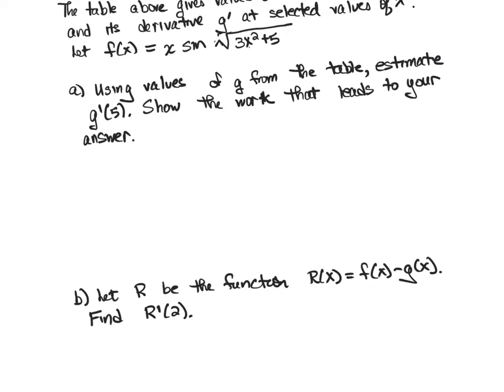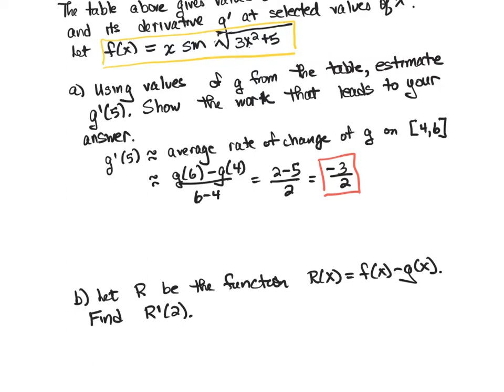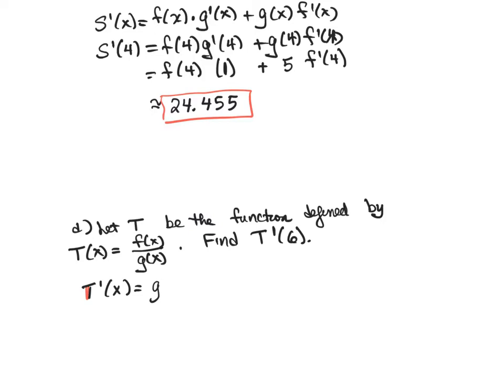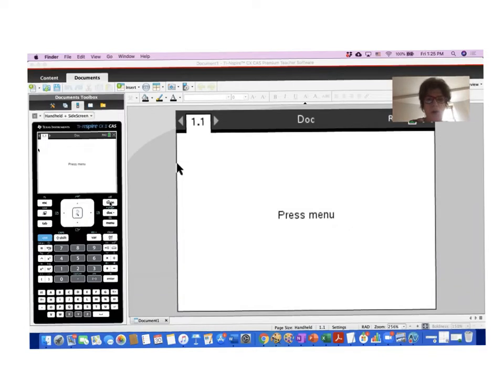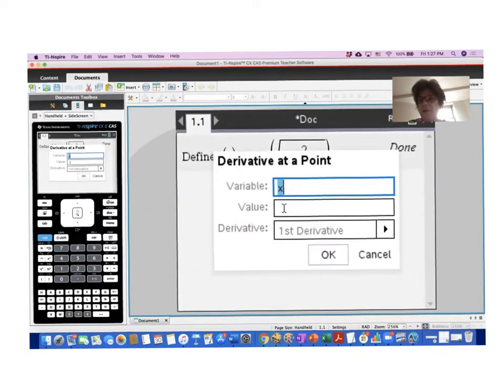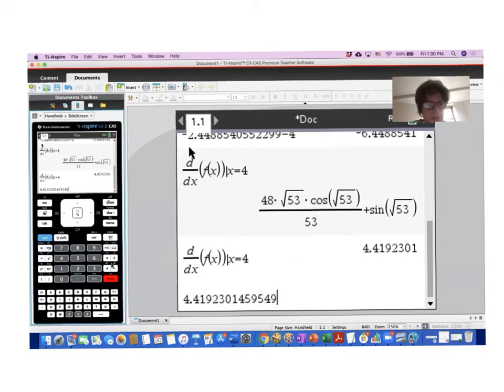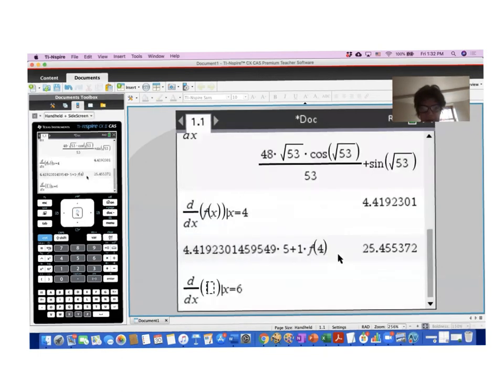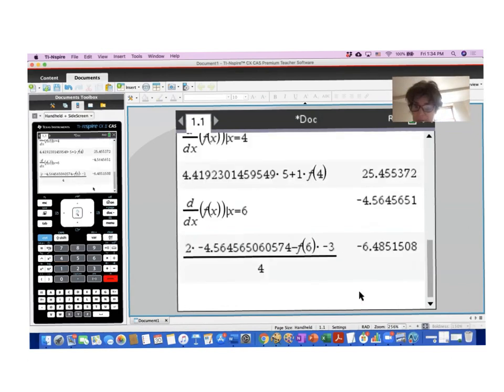Take home 3 problem 1 use calculator to define and differentiate functions at a point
We go over the first question on Take Home 3, which required a calculator.  Emphasis is given on how to set up the problem, what work should be shown, how to define a function and evaluate the function and its derivative at a given point.